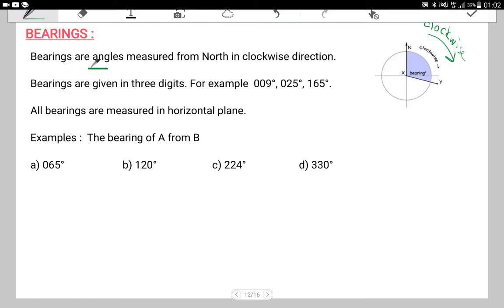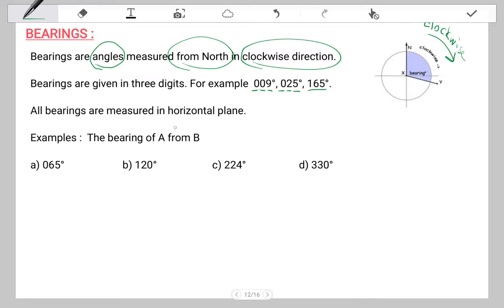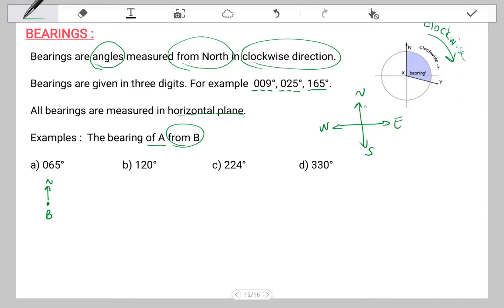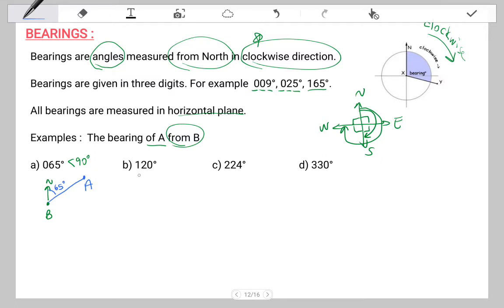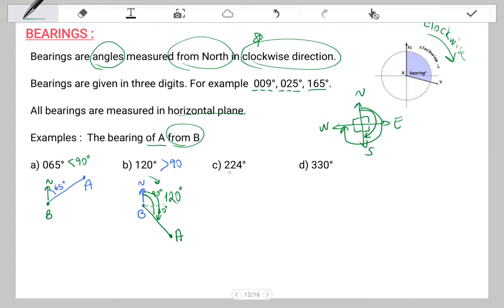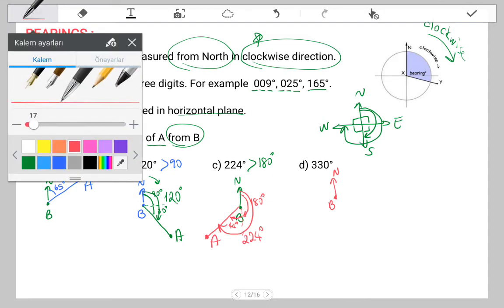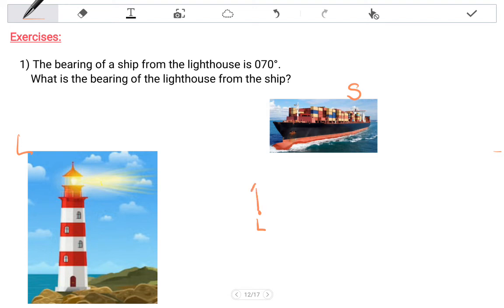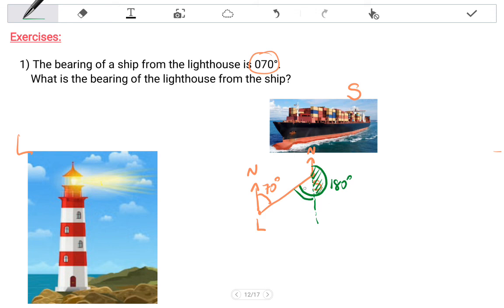TRIGONOMETRY 7 BEARINGS I by SEMAY SOYGÜR